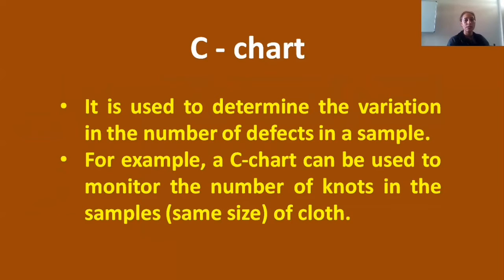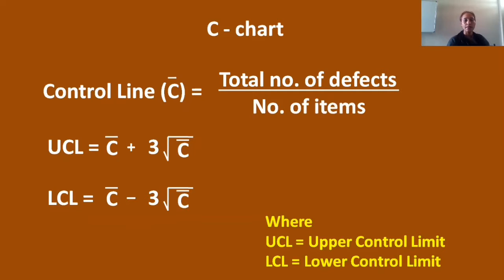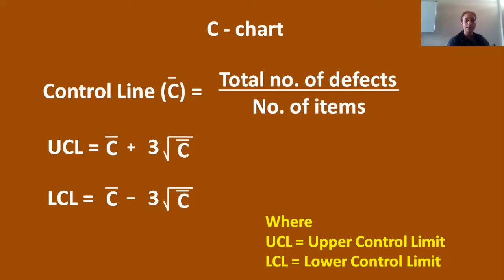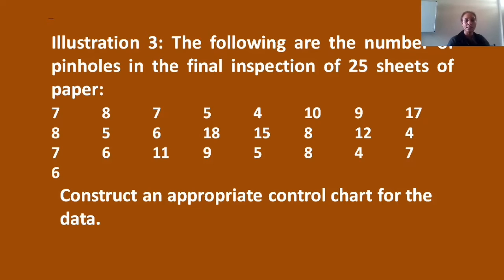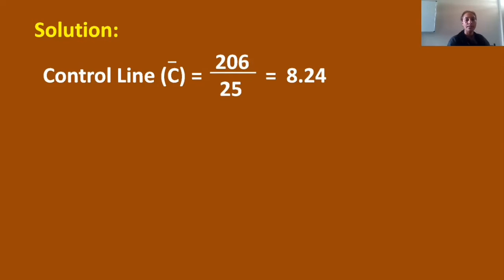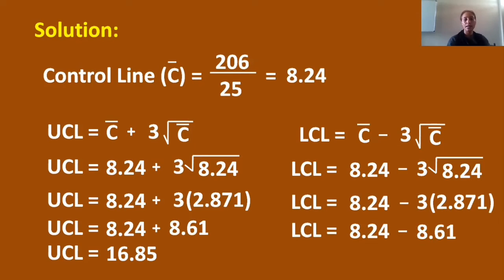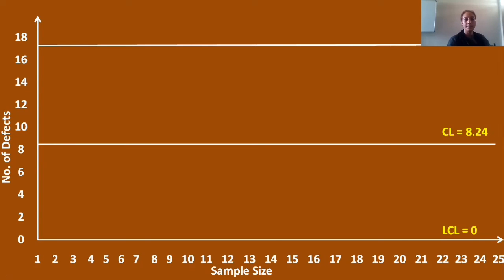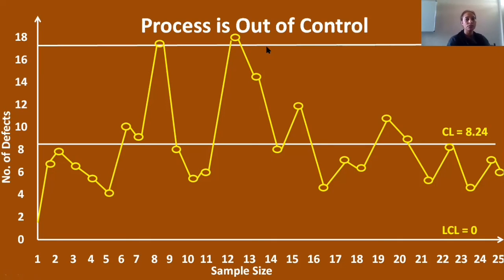Quality Control Charts Part I - C Chart